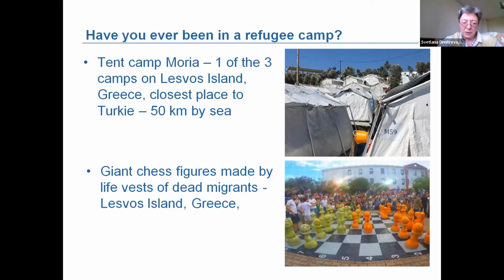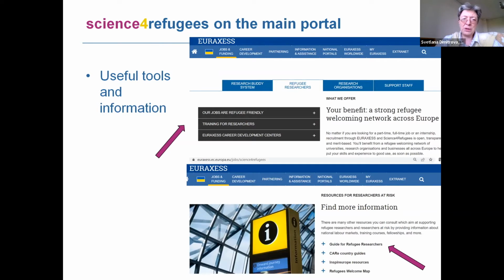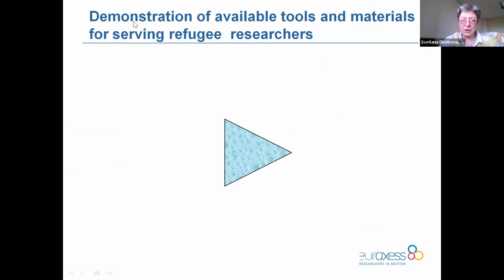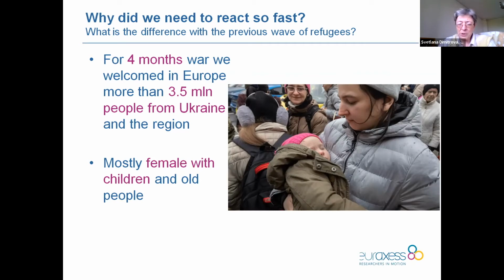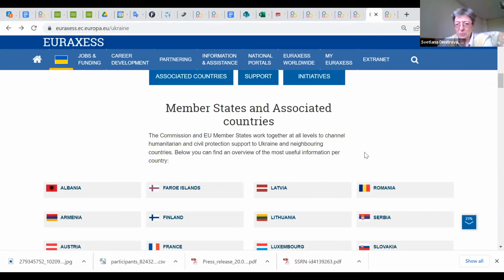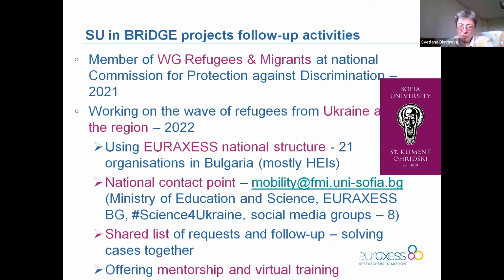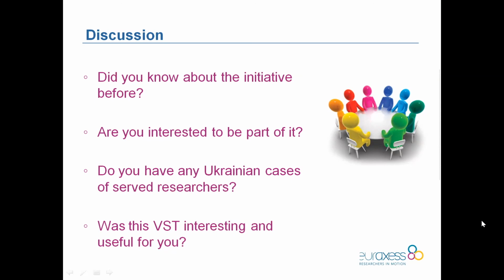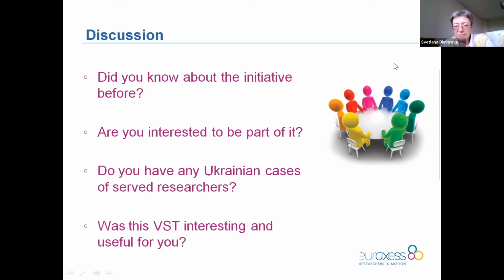ERA4Ukraine – is it just an action or reasonable continuation of all science4refugees activities?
The main objective of this Virtual Study Tour is to inform the EURAXESS staff about the available support in serving Ukrainian researchers in the times of war.